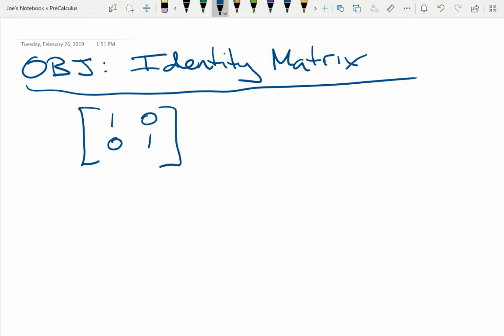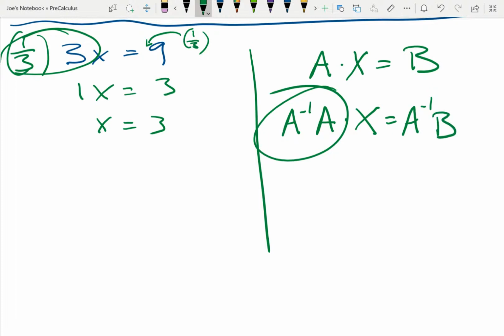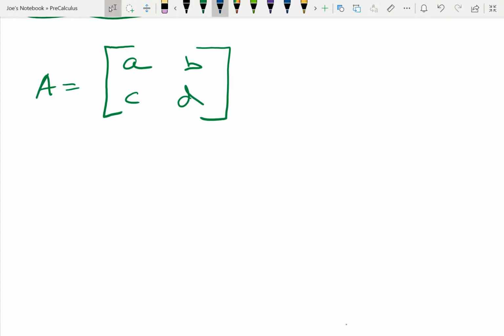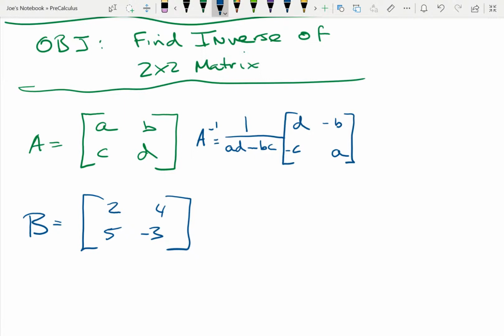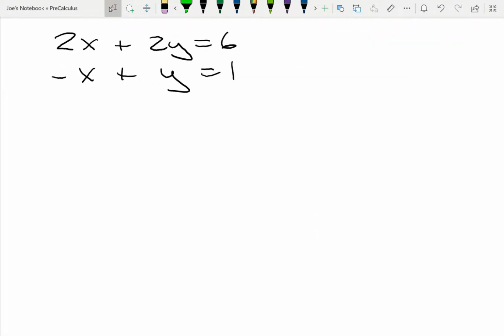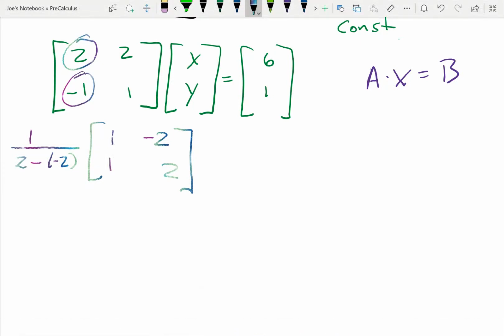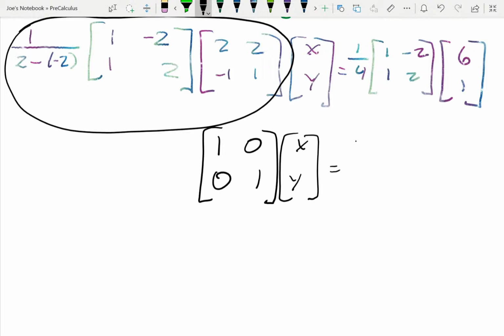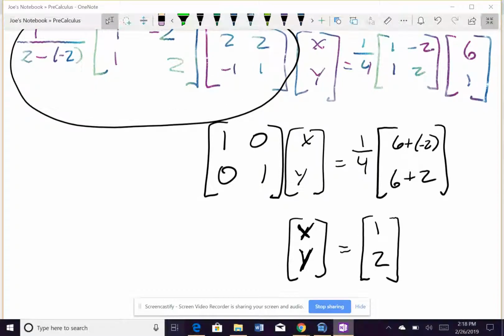Feb 26, 2019 2:19 PM